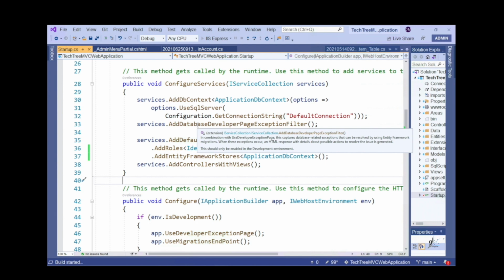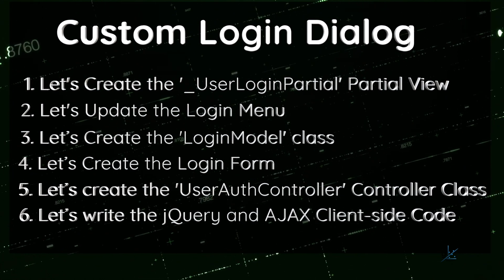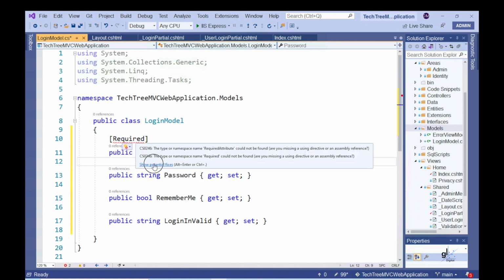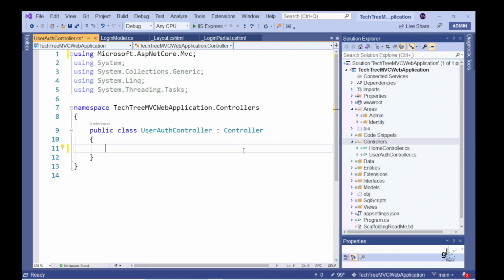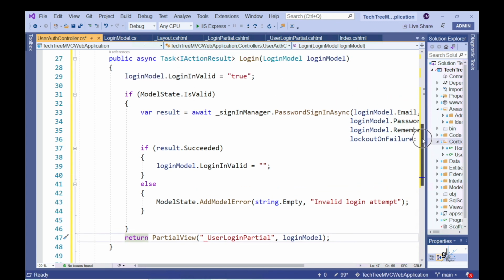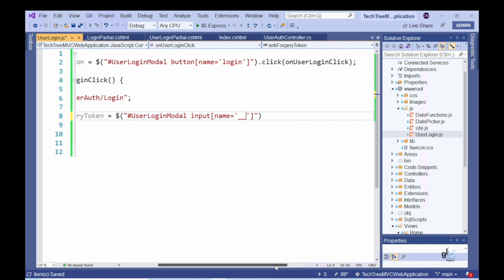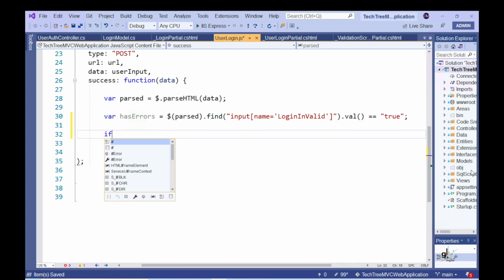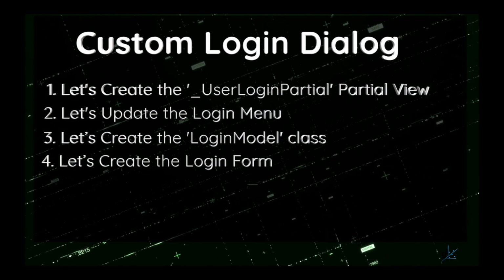Part 16 - Custom Login Dialog (Identity) - Let's Build an ASP.NET Core MVC Web Application on .NET 5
In this video we write the code to create a custom login facility. The login facility will be presented to the user as a modal dialog. The user can enter credentials into a form contained with the modal dialog, and then submit the entered data to the relevant server side code responsible for logging the user into the system or rejecting the suers login attempt. The relevant data will be submitted to the server side code asynchronously, and if the users login fails, the login form is updated with feedback from the server with the reason why the users login attempt failed. This will provide the user the a convenient way to make another attempt at logging onto the system. In this case, only the login modal dialog is refreshed (asynchronously) on the webpage, which means there is no need to refresh the entire browser window. This provides better performance.

(3:02) - Identity UI Template Files
(10:35) - Custom Login Dialog - Introduction
(12:54) - Stage 1 - Let's Create the '_UserLoginPartial' Partial View
(16:03) - Stage 2 - Let's Update the Login Menu
(17:32) - Stage 3 - Let's Create the 'LoginModel' Class
(19:44) - Stage 4 - Let's Create the Login Form
(24:52) - Stage 5 - Let's Create the 'UserAuthController' Controller Class
(38:03) - Stage 6 - Let's Write the jQuery and AJAX Client-side Code

BitCoin
12JZYMiRq5YRDN5R5zuyYt7jMN8eTpkgns